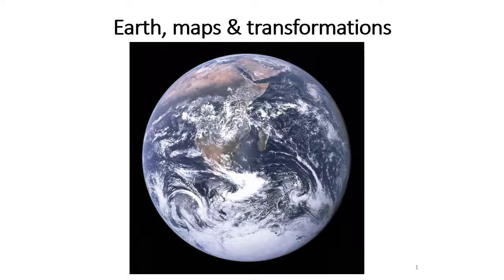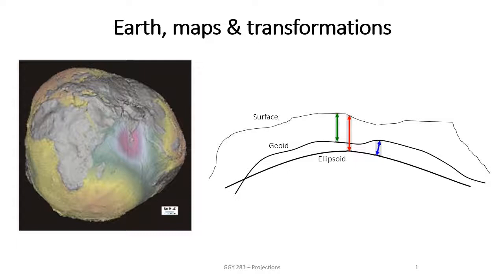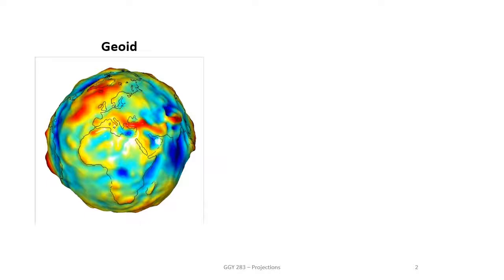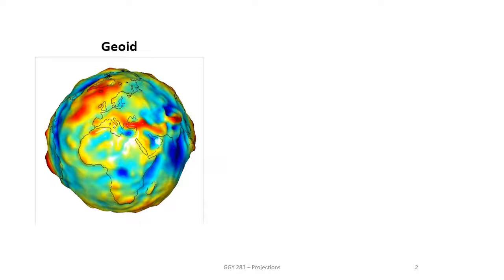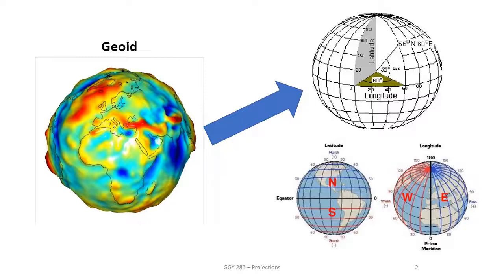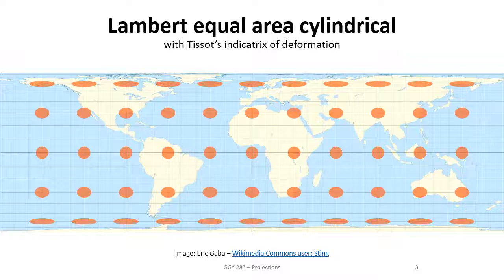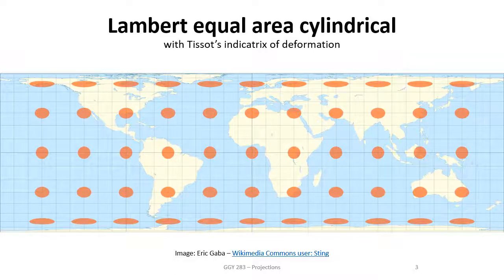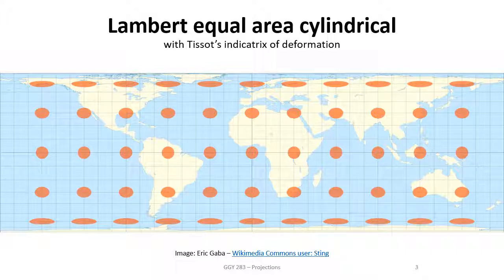Earth, maps & transformations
A brief overview of datums, projections and transformations.